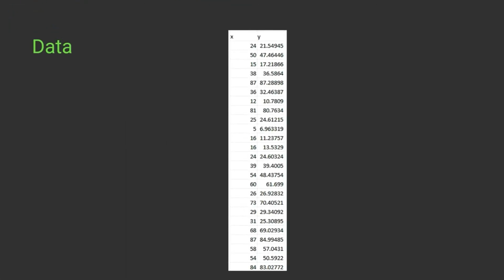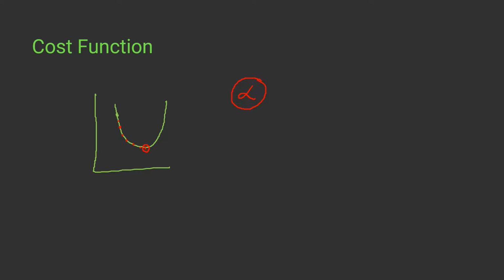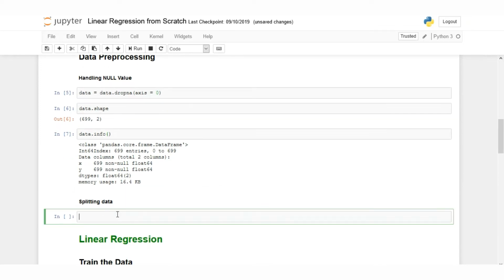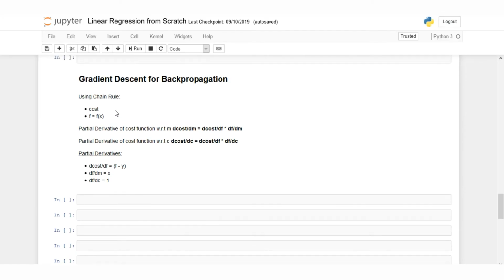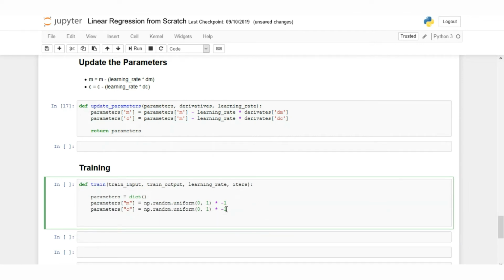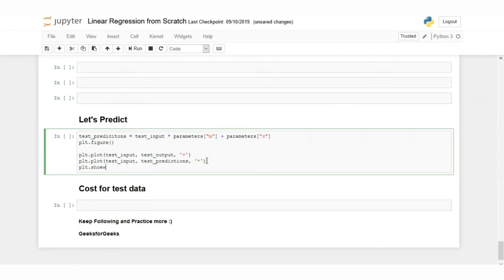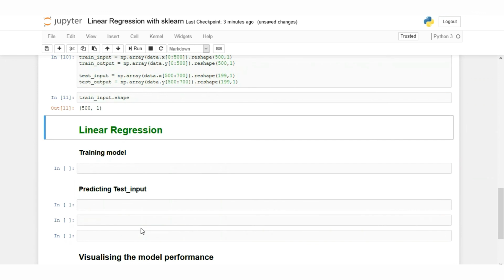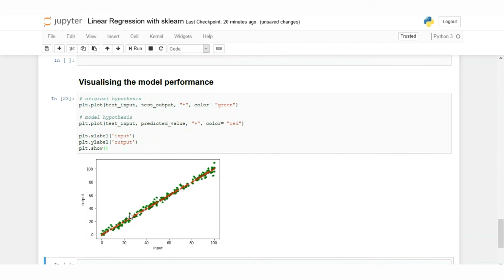Linear Regression from Scratch | Machine Learning from Scratch | Upskill with GeeksforGeeks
This video is a part of full ML series where we've discussed a lot of algorithm of Machine Learning in Detail from intuition on code in action.

Linear Regression is one of the most important algorithm on Machine Learning. This video will teach you everything about Linear Regression including its Intuition and code in action.